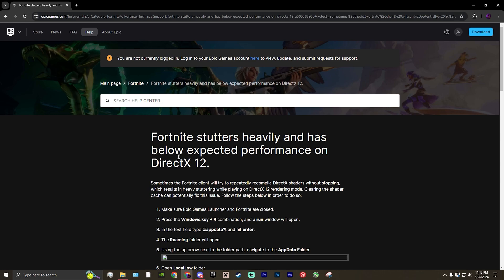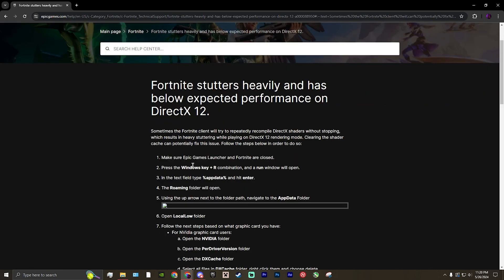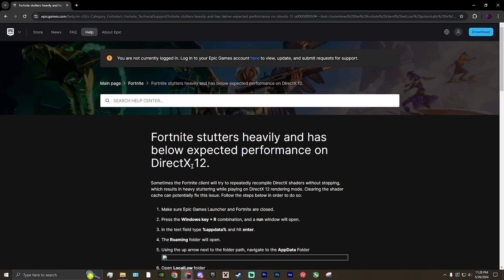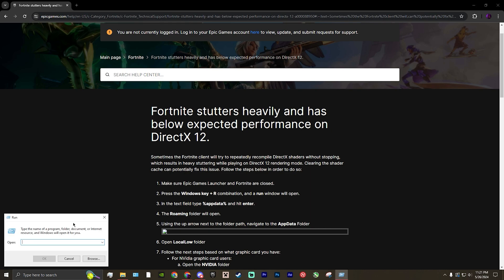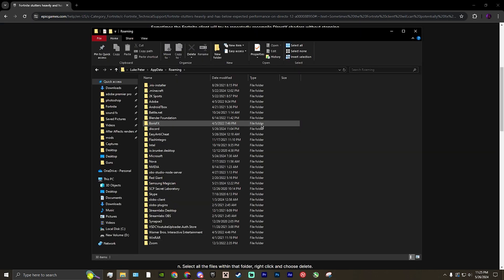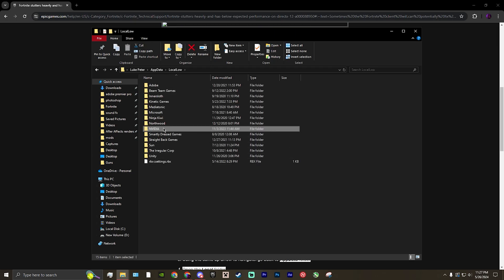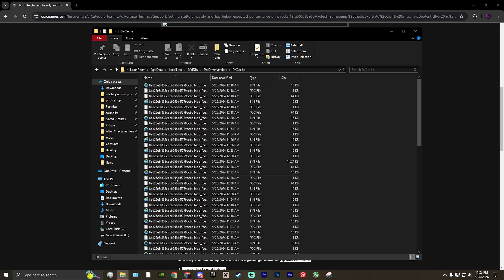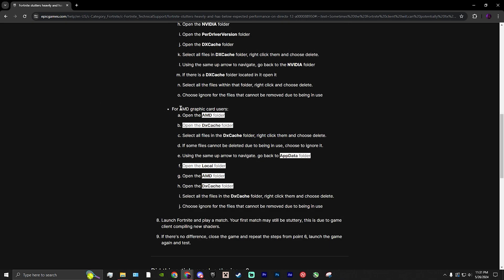*EASY* DirectX 12 Lag Fix Fortnite Chapter 5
In this video I show you an easy fix to bad lag and stutters on DX12 Fortnite.

PC Specs:
32gb ddr4 ram 3200mhz